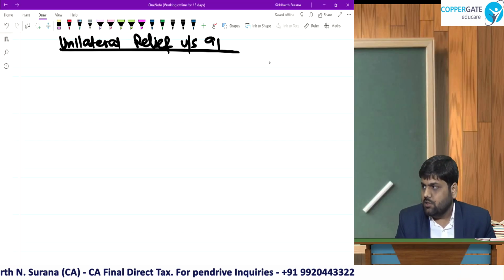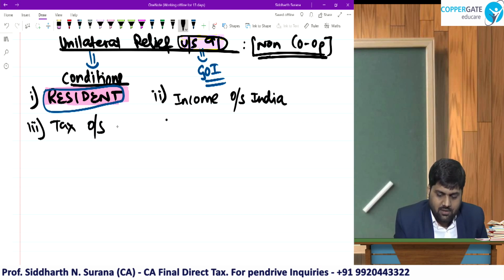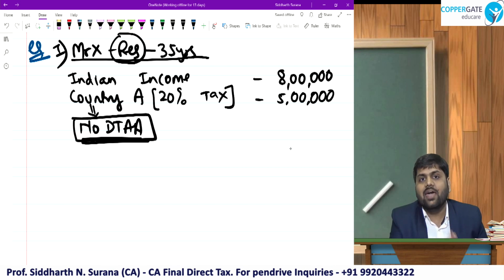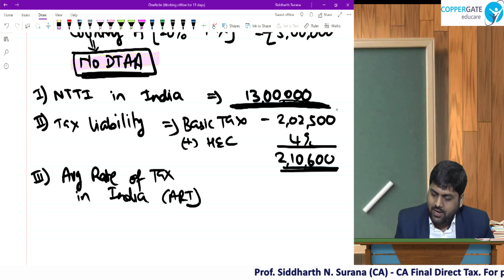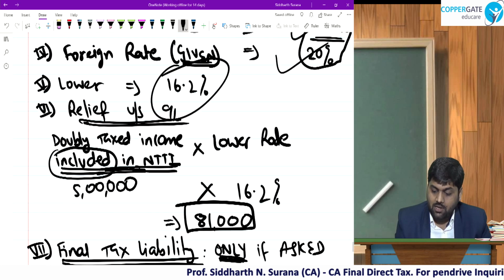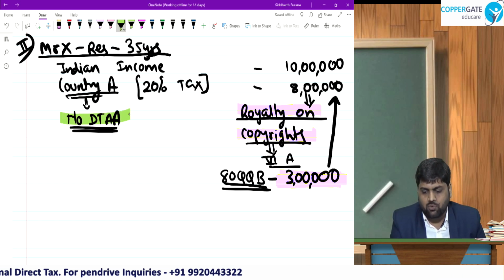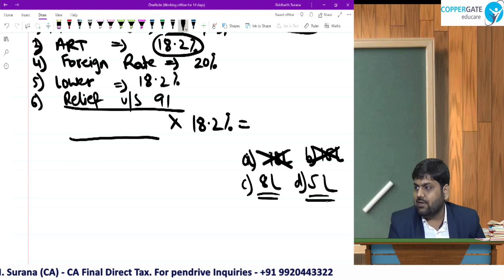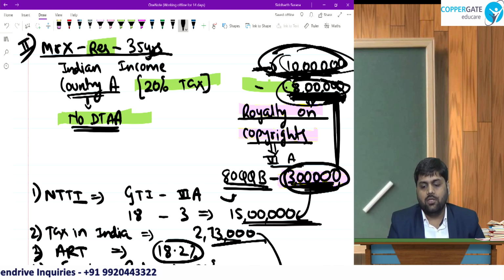CA Final Direct Tax in 100% English II Double Taxation Relief II May/Nov 2020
This is the 100% English Version Trailer of CA Final  Direct Tax. This Course will be available for May 2020 and Nov 2020 exams.